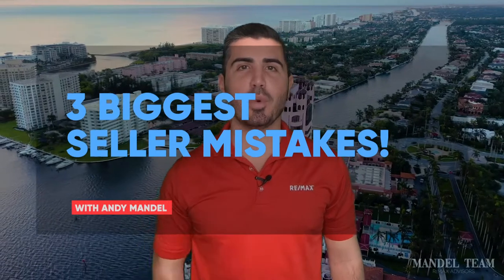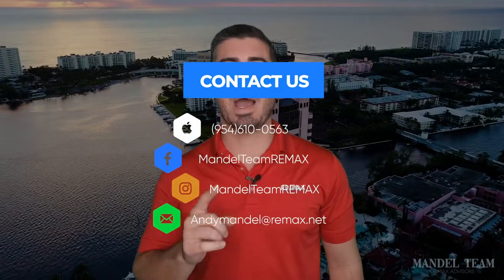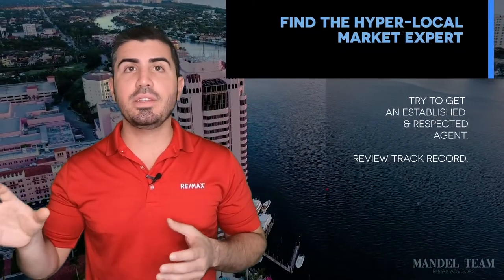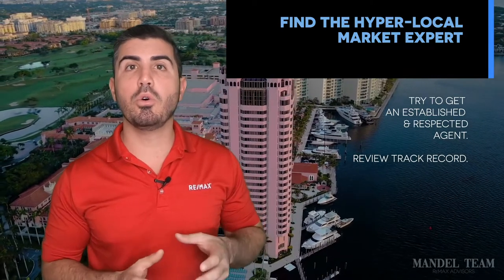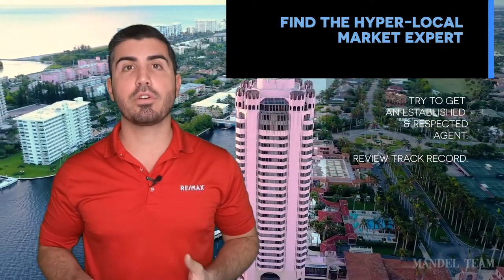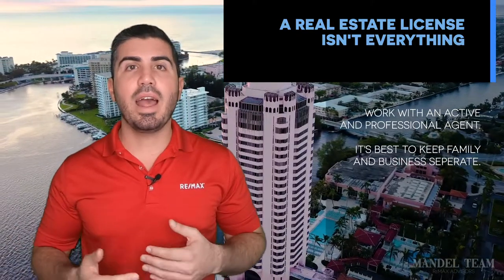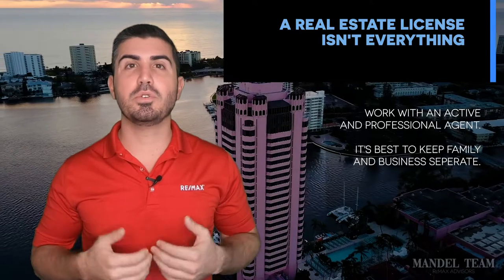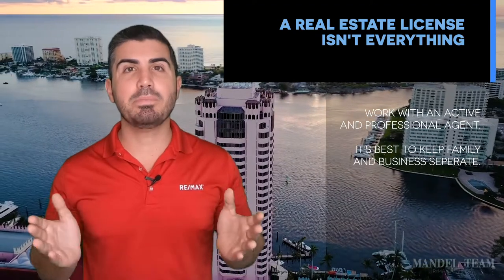Avoid These Mistakes When Selling Your Home In Florida [2021]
Avoid These Mistakes When Selling Your Home In Florida

We talk to hundreds of home sellers every year and see them make the same mistakes over and over again. We want to help you avoid making these mistakes when selling your home in Florida. Watch this video to learn the top 3 mistakes home sellers make in Florida.